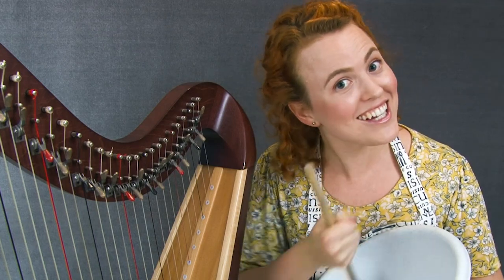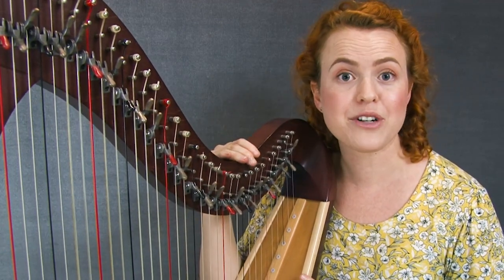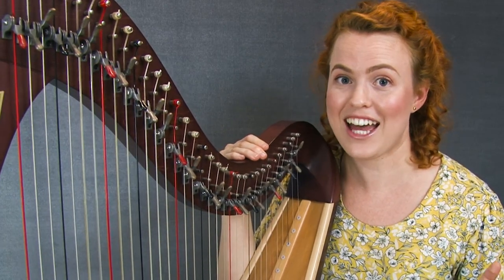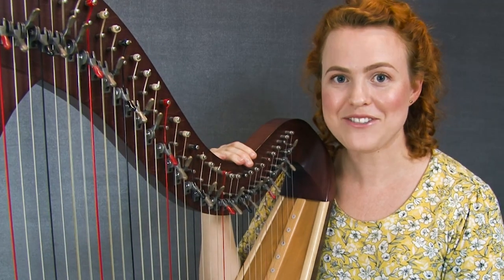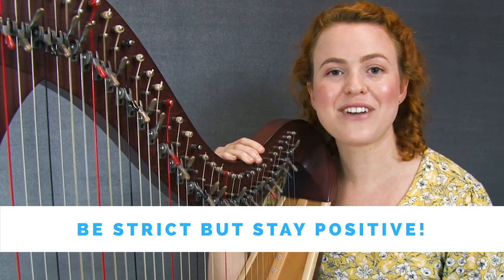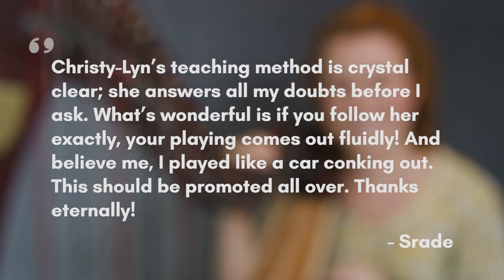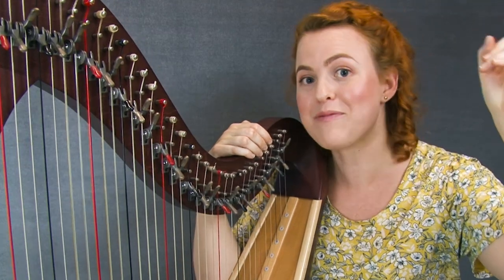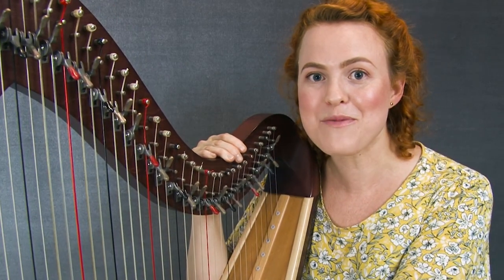This RECIPE will fast-forward your learning!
If you're looking for an easy way to improve your harp playing... here's the recipe!

3) FREE sheet music for Sailing on a Lake (beginner harp piece)

4) ONLINE HARP COURSES, designed to build your harp technique while learning well-known songs

5) LET’S CONNECT!